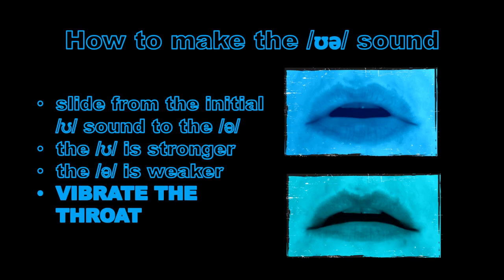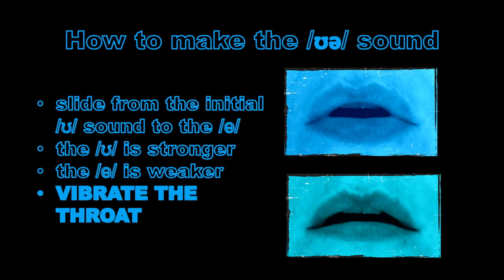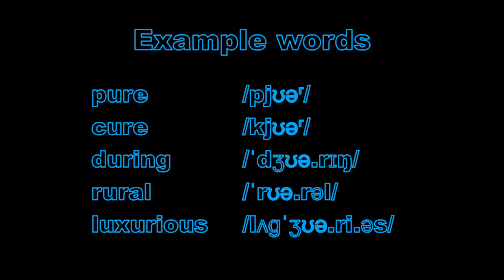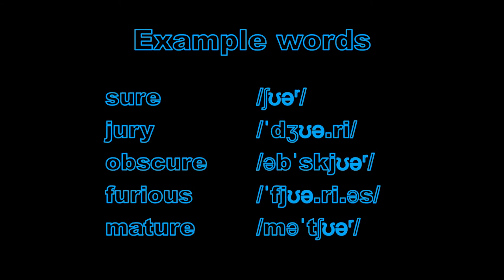How to pronounce /ʊə/ in English (Vowels / diphthongs)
A brief introduction to how to pronounce the /ʊə/ diphthong in British English.